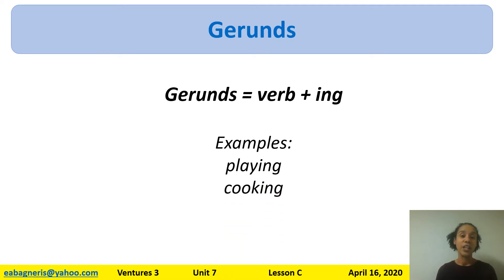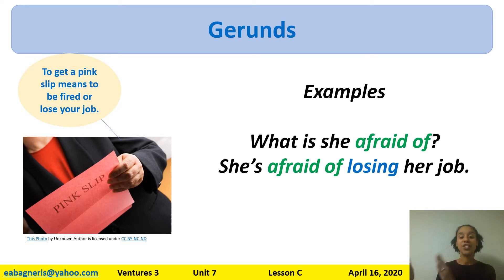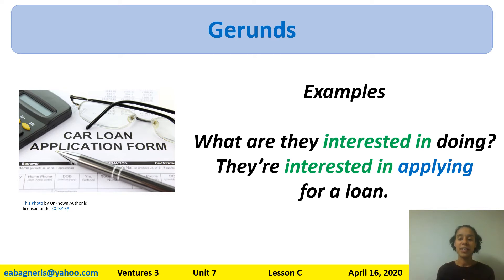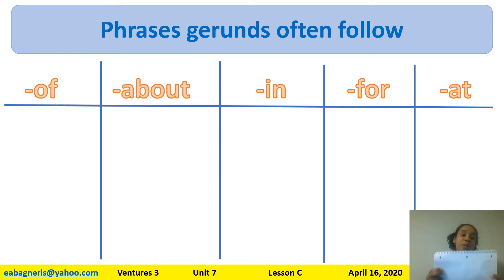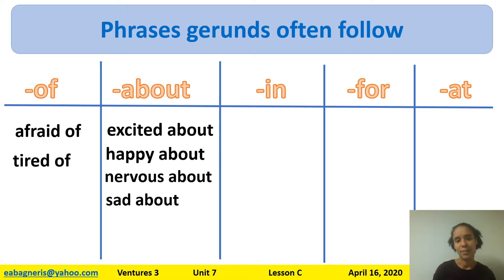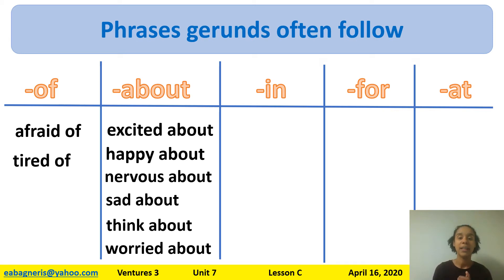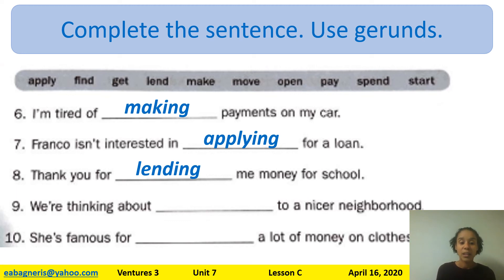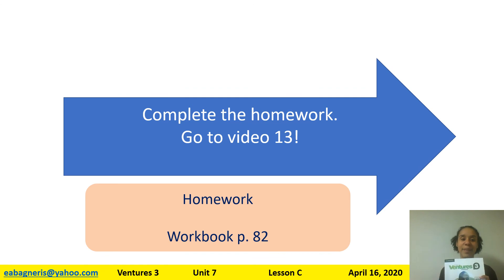BagnerisPasquier Beth Memorial Drive Ventures3 20200416 (Part2) Video12